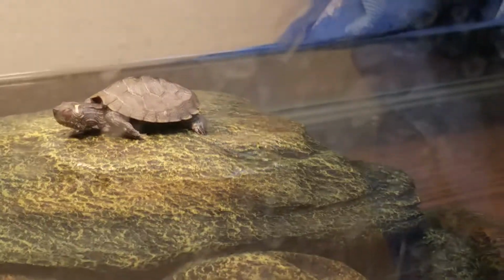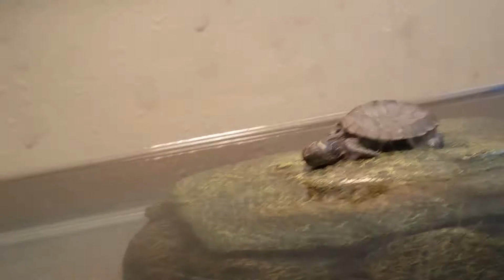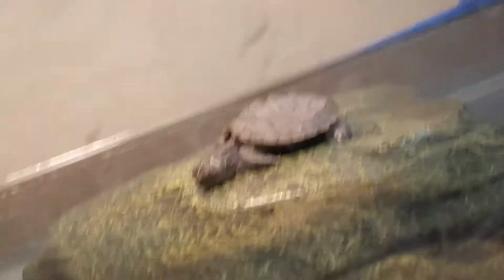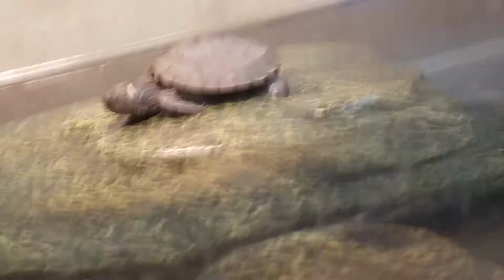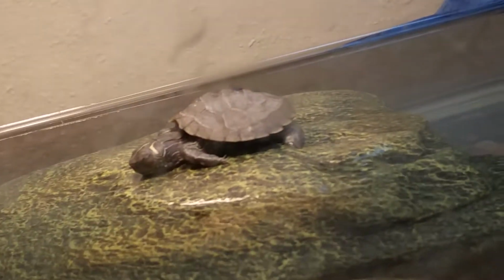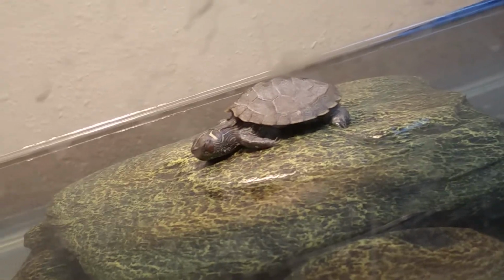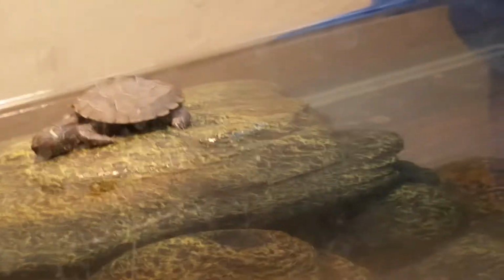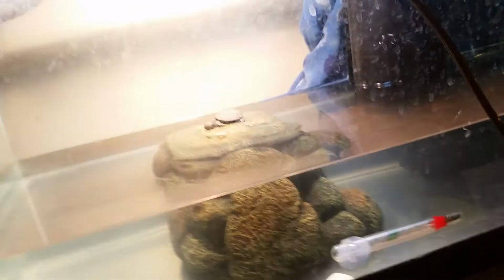My Baby Turtle is Dying Of A Respiratory Infection :( Baby Turtle Update Week 5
Today is 5 Weeks from when I got my baby turtle from Underground Reptiles and he is dying I went to the vet today and got antibiotic eye drops but don't know if it will be enough. He probably won't make it so this might be the last time I record him I will post updates